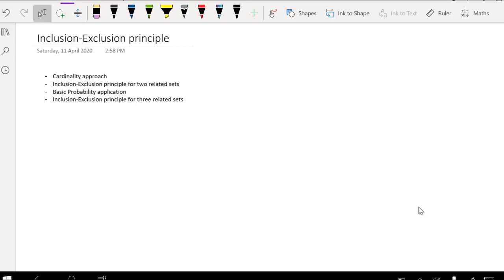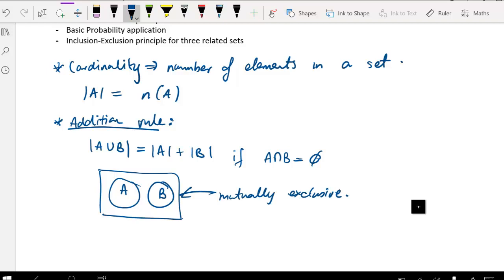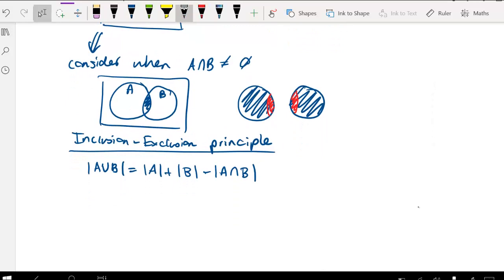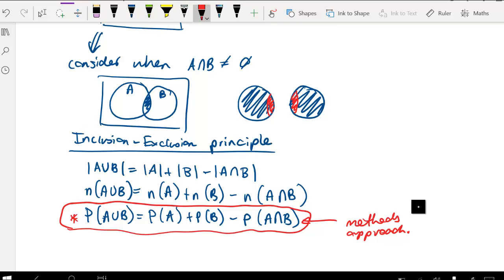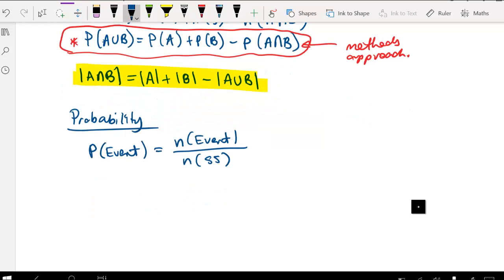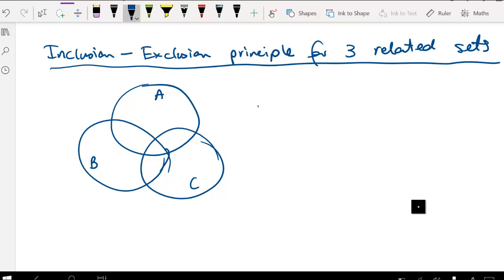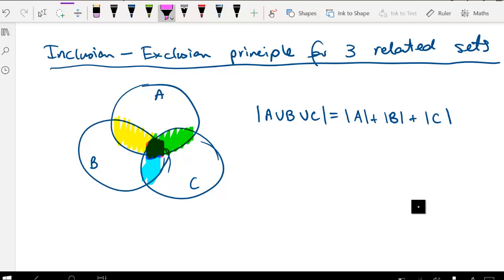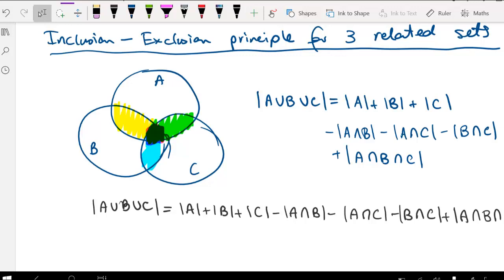10SM Combinatorics Lesson 2